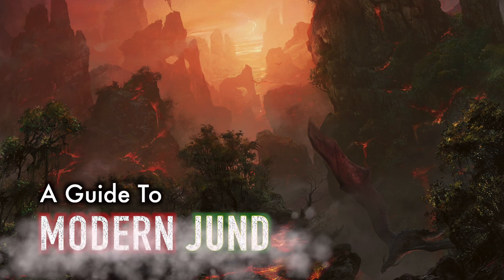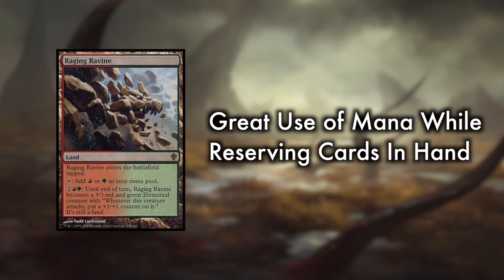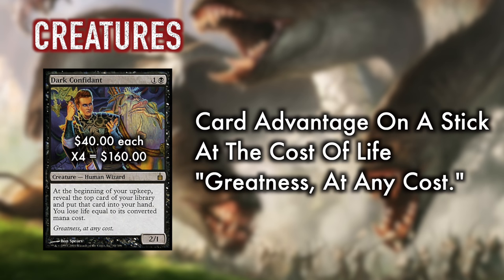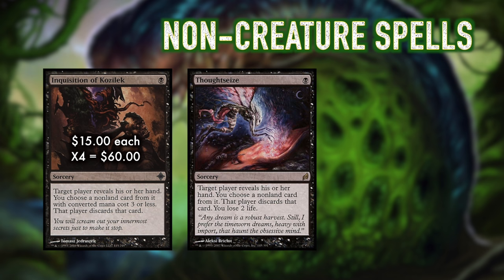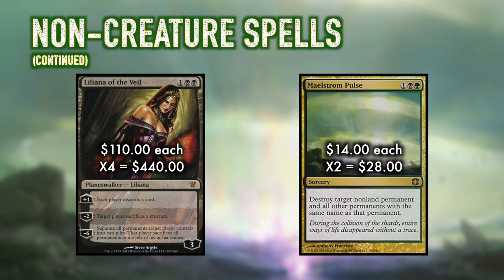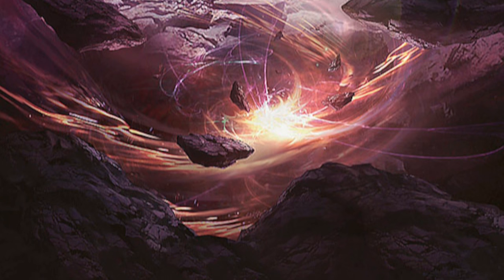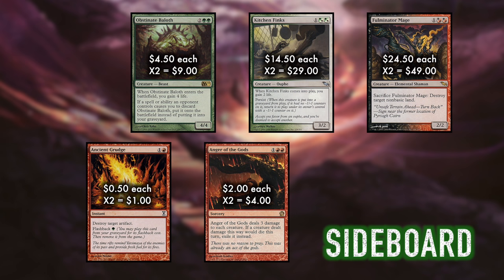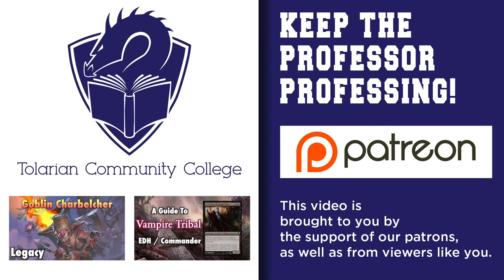MTG - An Advanced Guide To Modern Jund for Magic: The Gathering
Want to watch Caleb D teach The Professor both Modern Shamans and Star Wars?